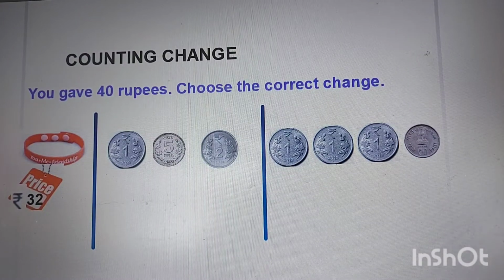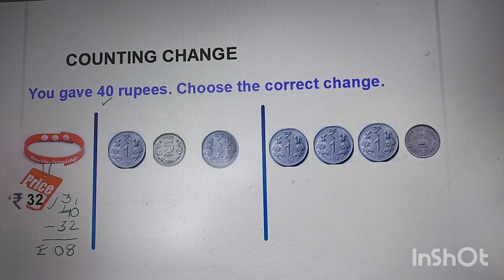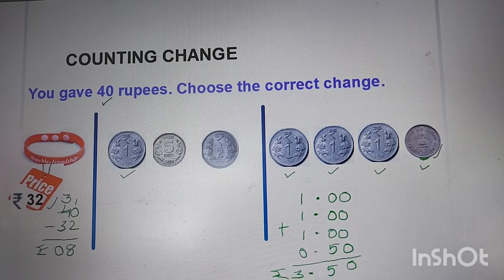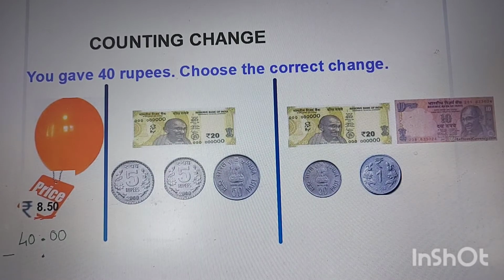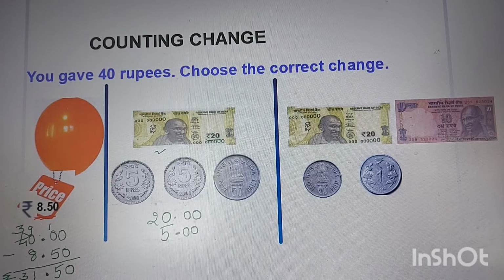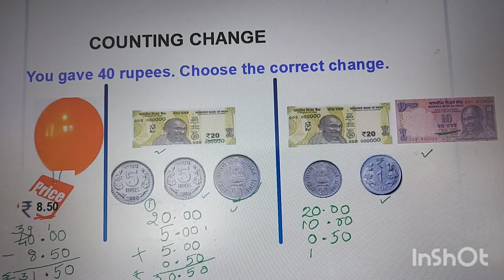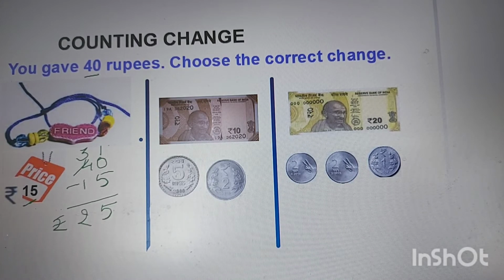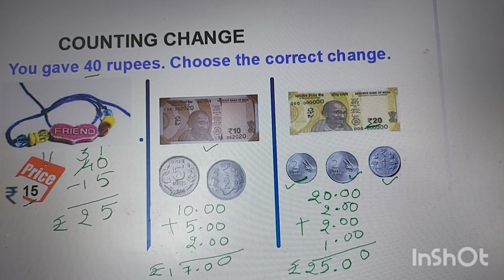Class 3 Money - Part- 5( Counting Change)